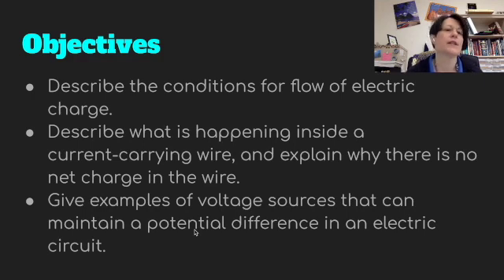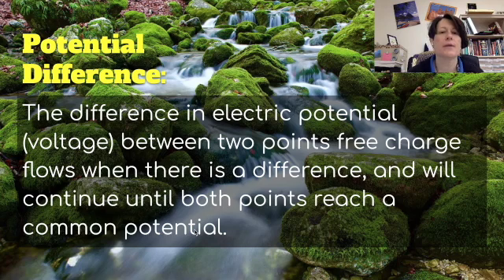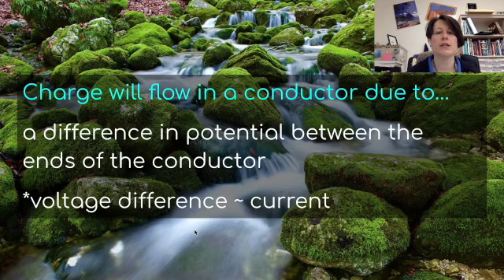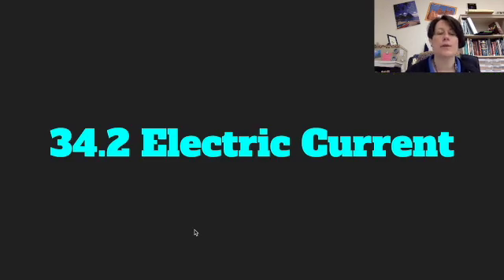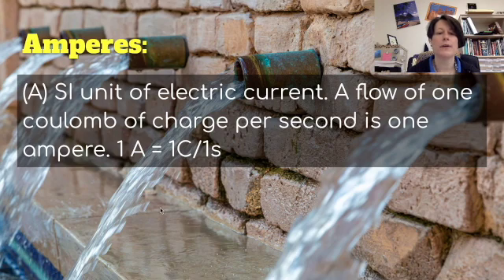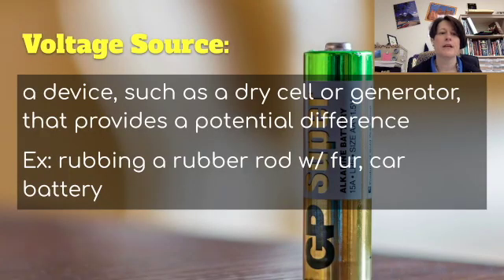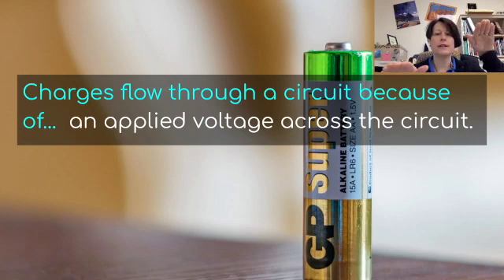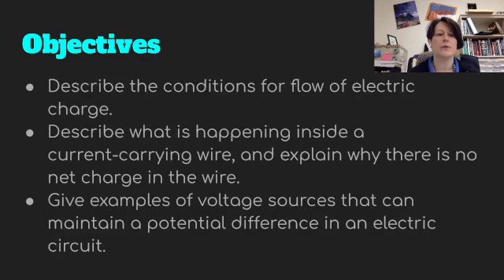CP 34.1-34.3 Electric Current and Voltage